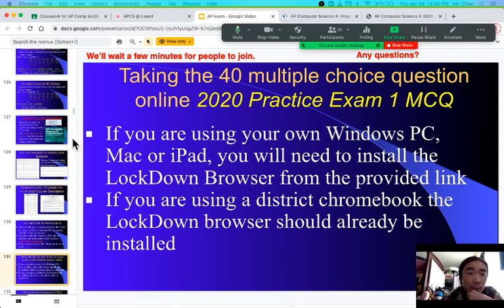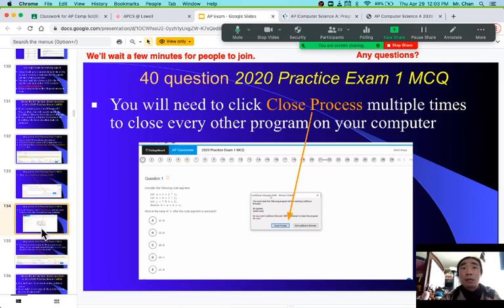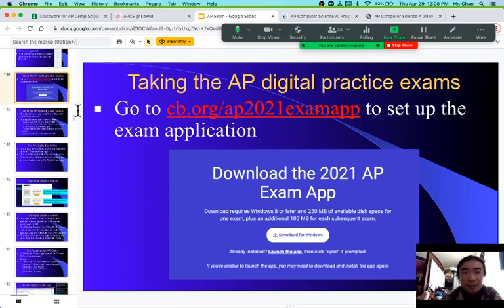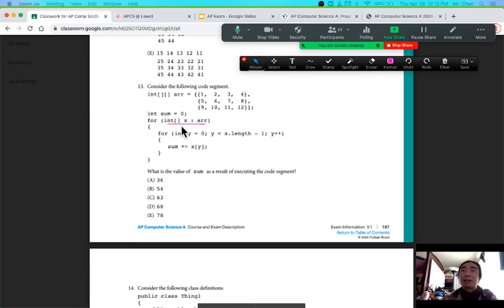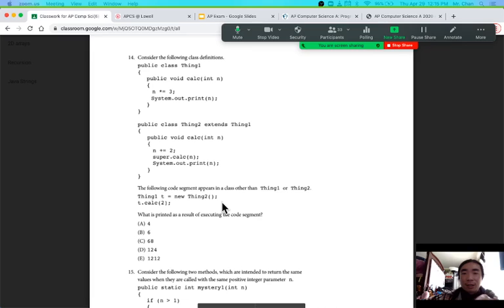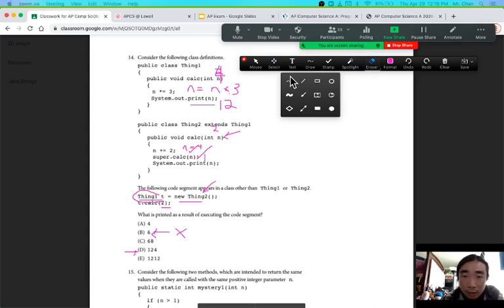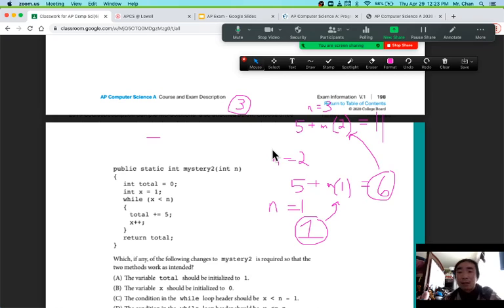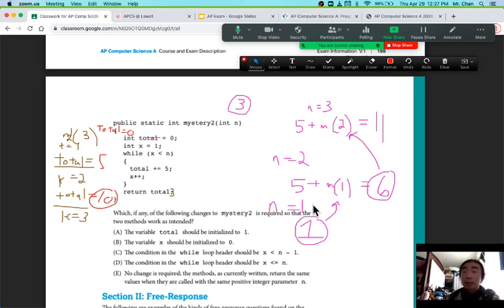2021 04 29 AP Exam Logistics Course Descriptiion #13 #14 #15 Review